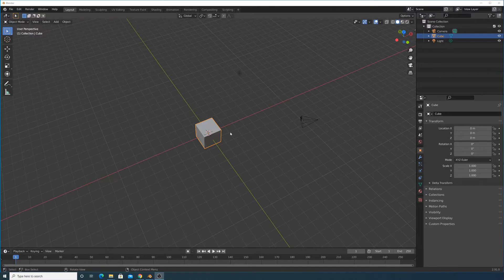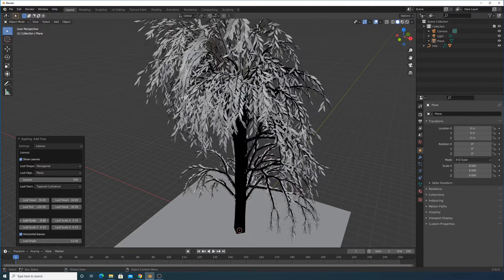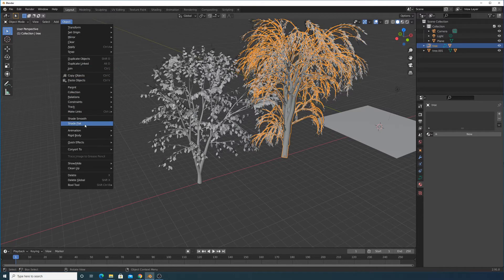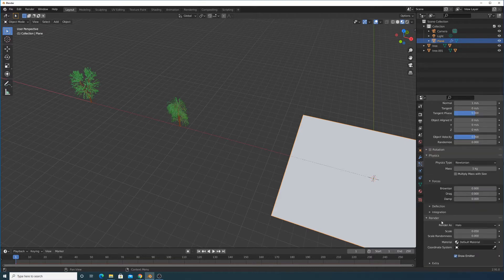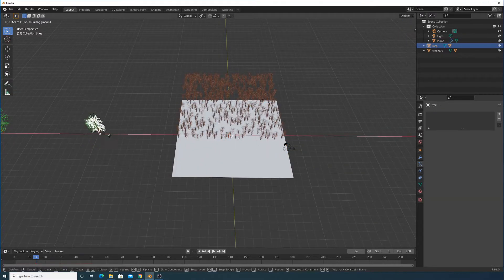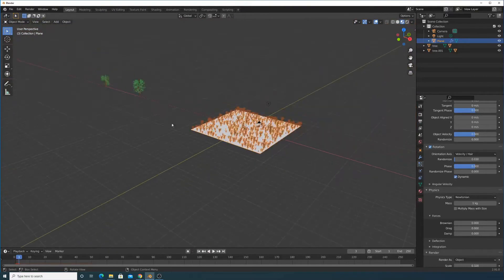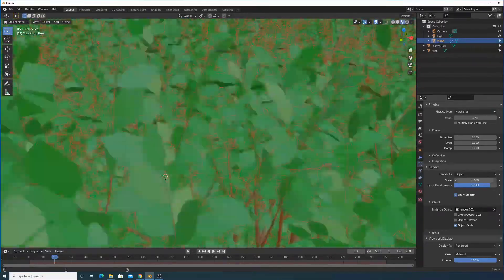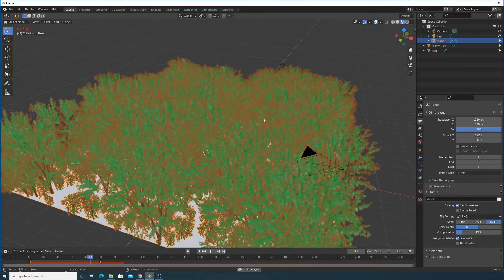Blender 2.9 - Create Realistic Trees Fast!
This video will show you how to create realistic trees quickly using the built in sapling tree generator. After this the video will also show how to distribute the trees onto any landcape using particle systems.